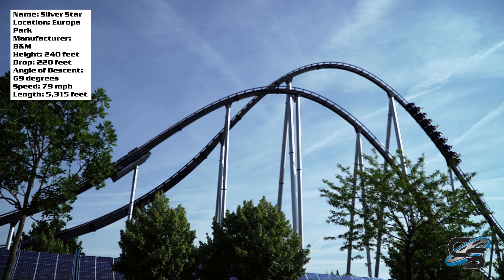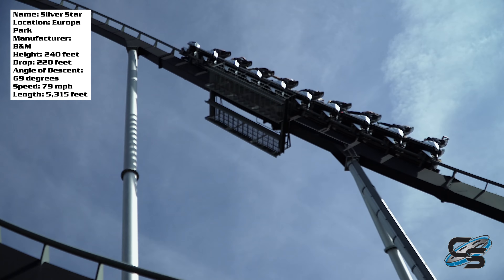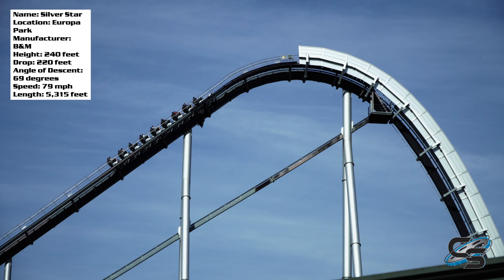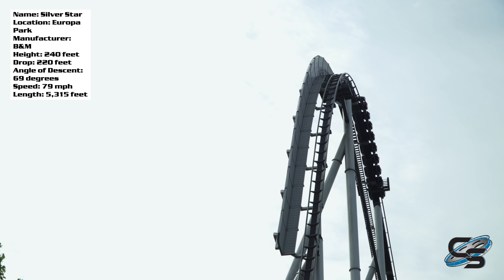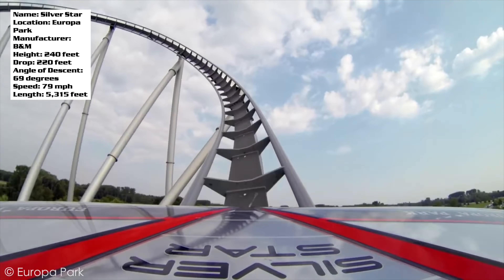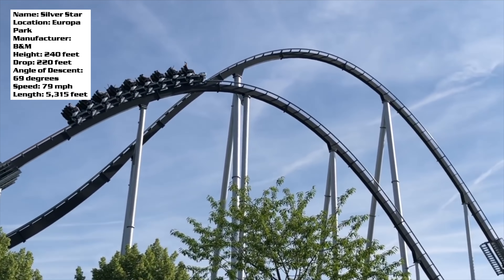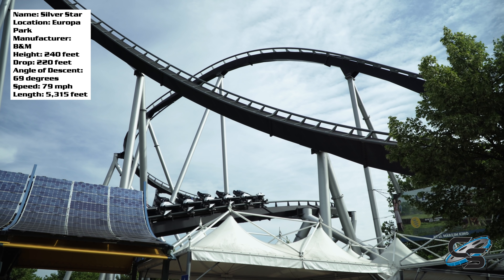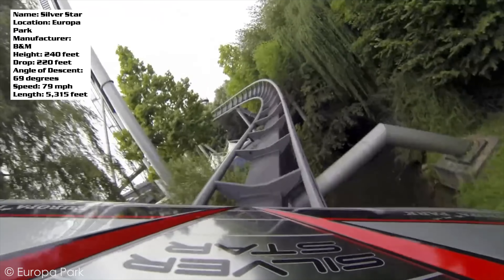Silver Star Review Europa Park B&M Hyper Coaster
An in depth look at the largest ride at Europa Park, Germany.

MY GEAR:
Sony a6500
18-105mm lens
70-350mm lens
AT2020